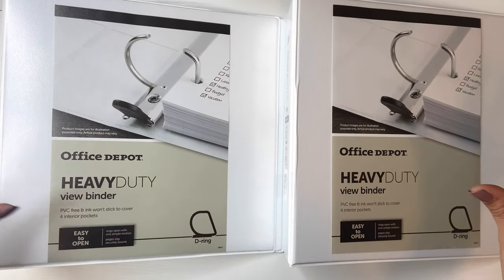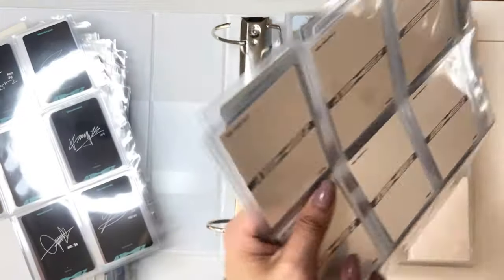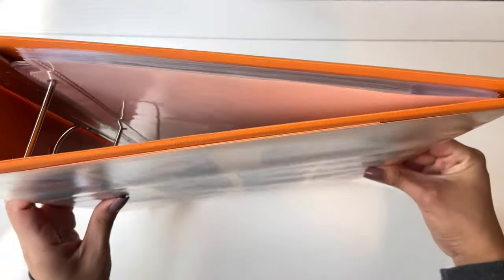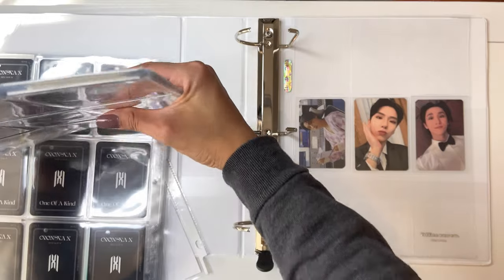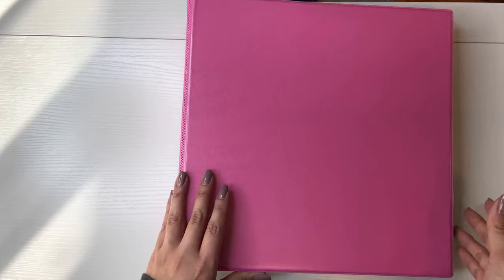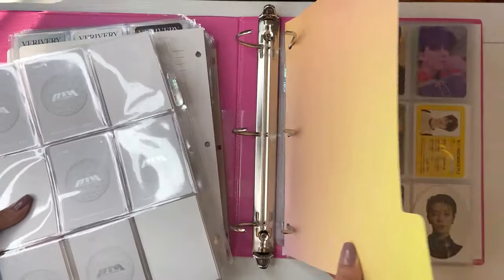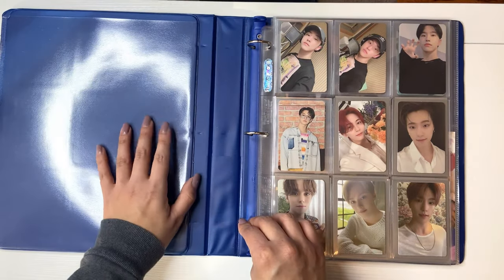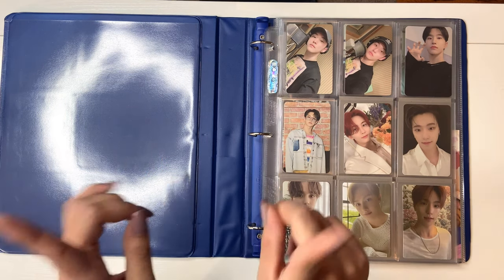Reorganizing My Photocard Binders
Socials:

ig trade account: seonghwawootrades
mercari: seonghwawoo
poshmark: miriamidelgado

Miriam D.

YesStyle link for $$$ off!

YesStyle code: YESMIRIAM